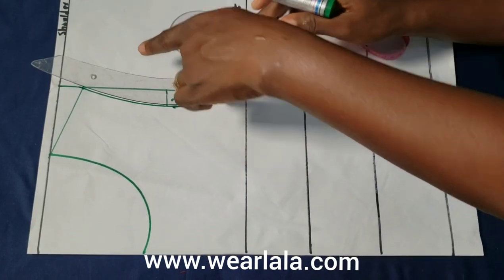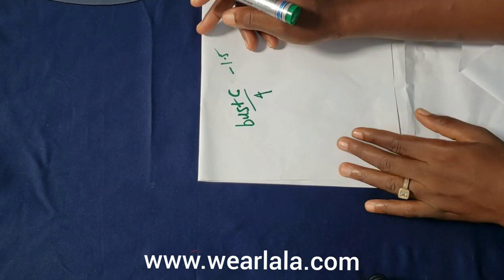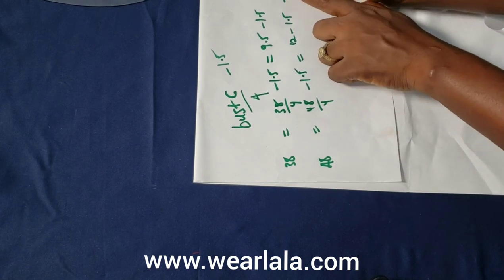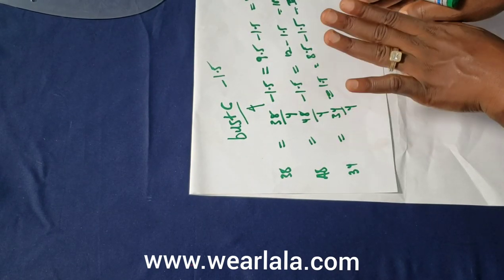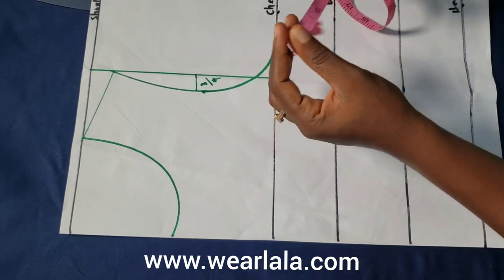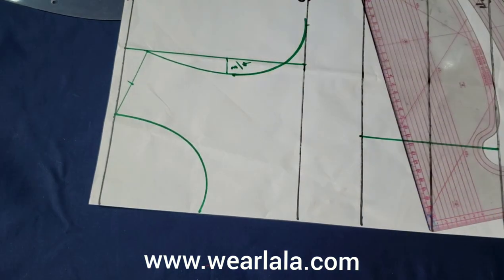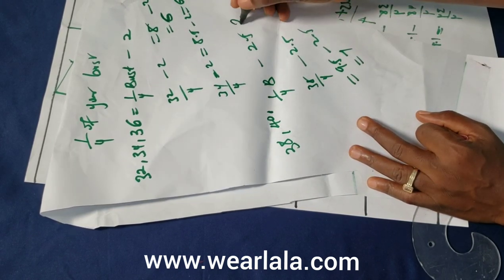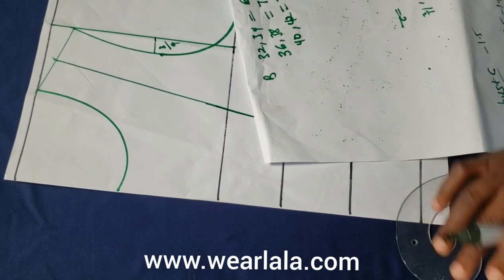USEFUL FORMULARS for calculating Bust span, Half length or waist lenght, Bust cup and Across Back .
Just incase you forget to measure the measurement listed below,
Here is a detailed tutorial on how to determine
1. Bust span
2. Half length
3. Across Back
4. Other useful tips

with some formulars.

Watch full tutorial on how to cut the bodice  and also how to cut And sew the drape skirt.

Useful links

End all your sewing challenges by joining thousands of other students in our paid online courses

wedding styles In Nigeria, asoebibella styles , lace styles,  flounce,  simple diy tutorial,  simple lace styles,  DIY dress, dress with yoke.